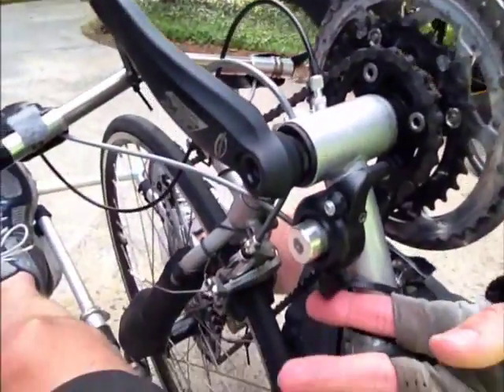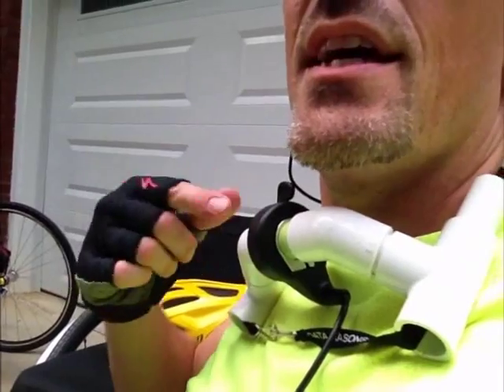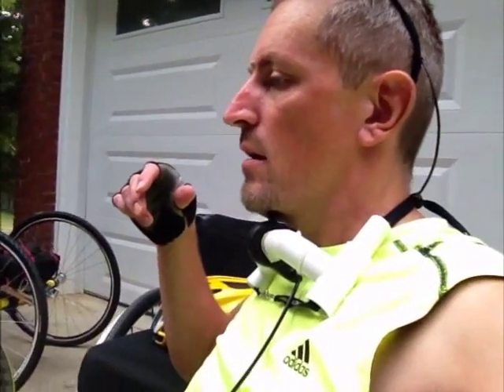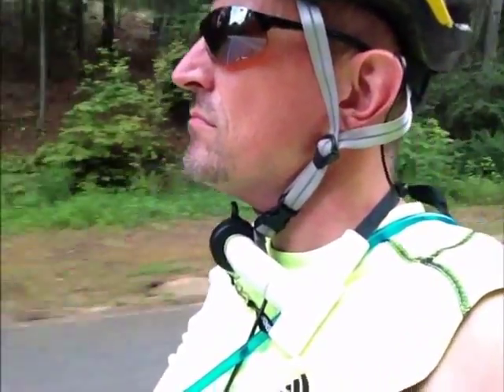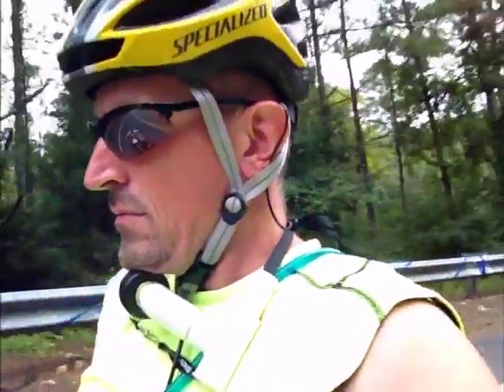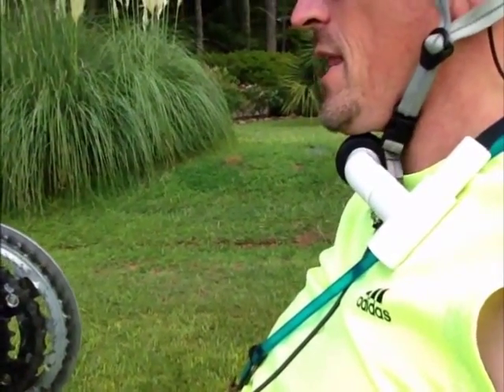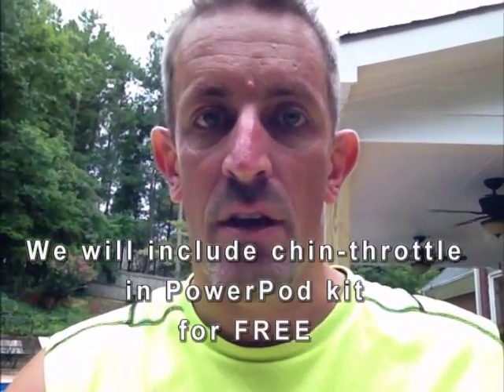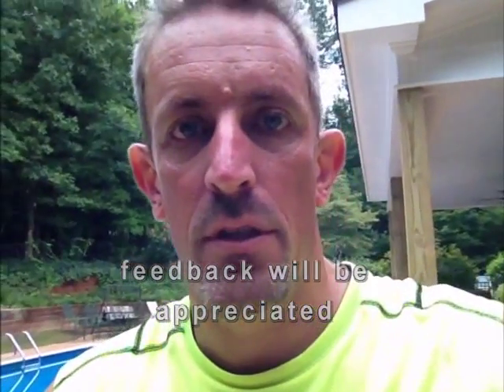Quadriplegic chin throttle for Power Pod handcycle electrical assist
New chin mounted throttle for the RoadRACE Power Pod enables the electric power assist for handcycles to be safely and easily controlled using the chin. This throttle opens up the Power Pod for use by all levels of spinal chord people who like to handcycle.
It is SAFE, SIMPLE, EFFECTIVE and FREE. All purchasers of the Power Pod can choose either the normal throttle (best for Paraplegics and Quads with good hand function) or the CHIN THROTTLE.

The chin throttle is safer because it is spring loaded to close when released.